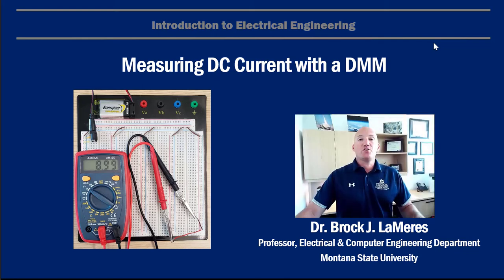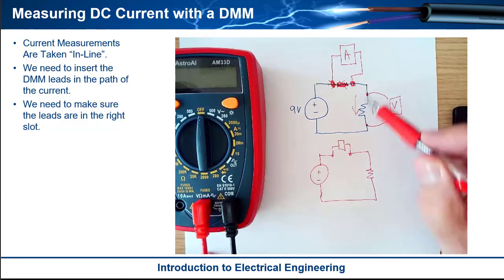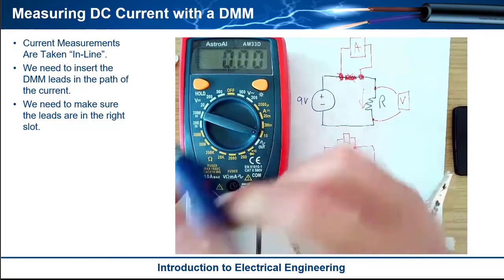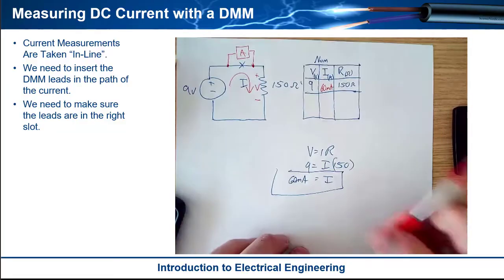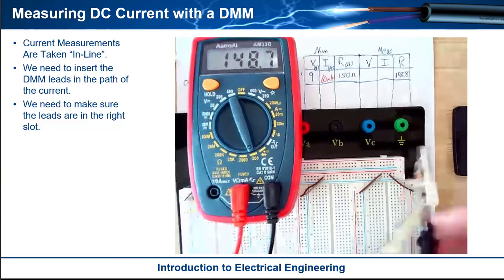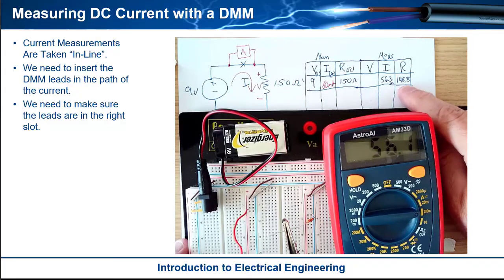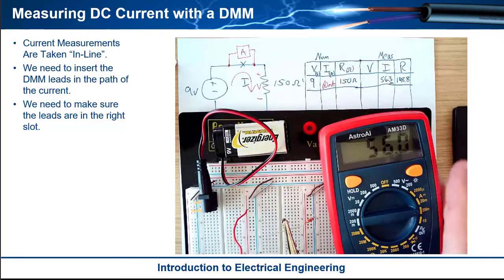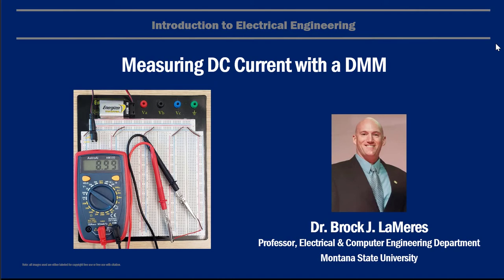Measuring DC Current with a DMM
This video shows how to measure DC voltage using a DMM.  It also compares the nominal calculations vs. measured values when using Ohm's Law.